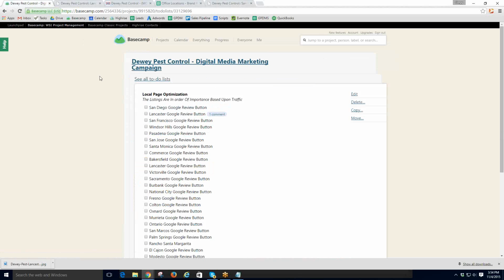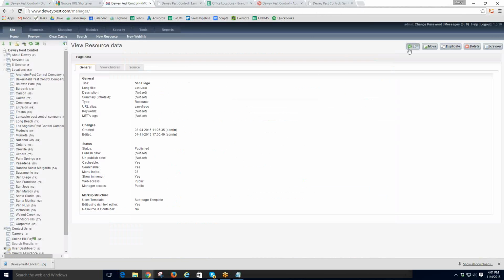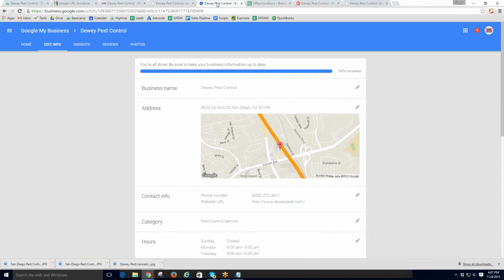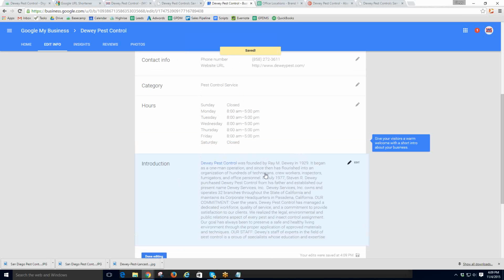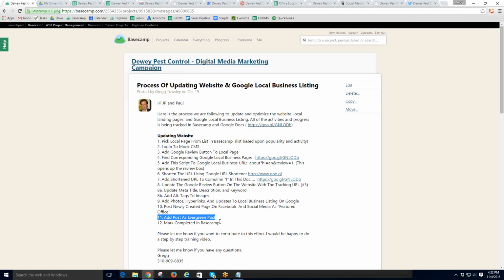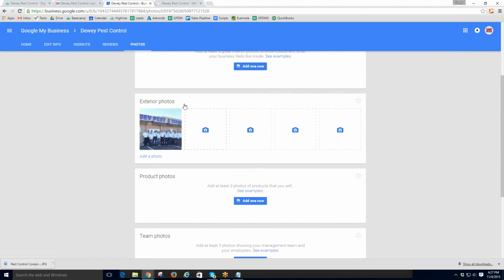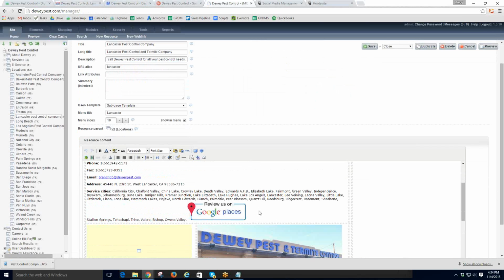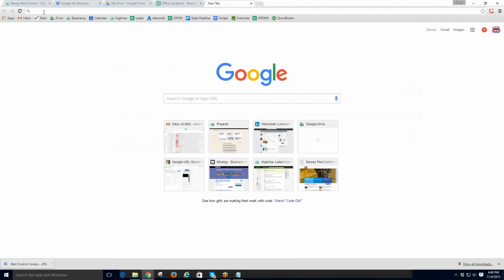Dewey Pest Control Website Updates Turorial